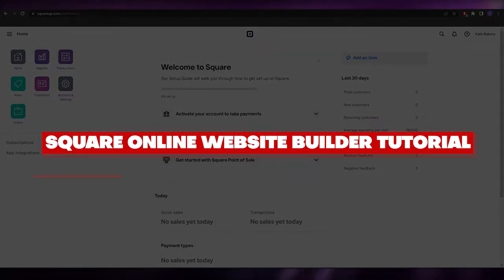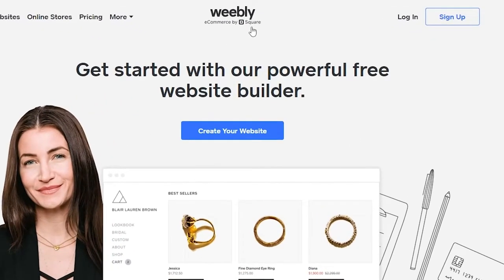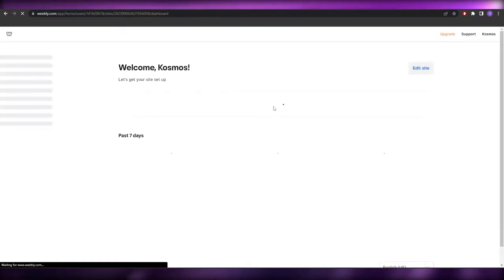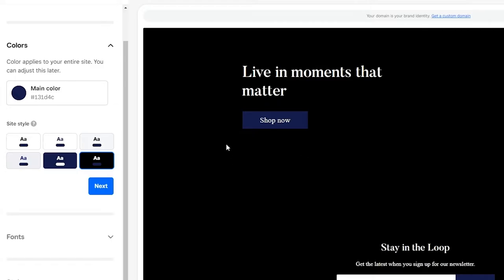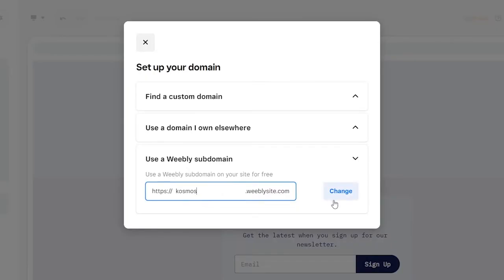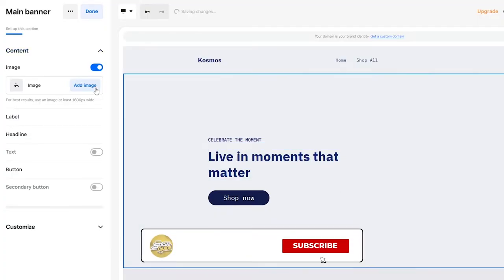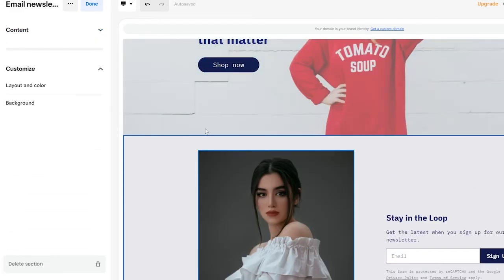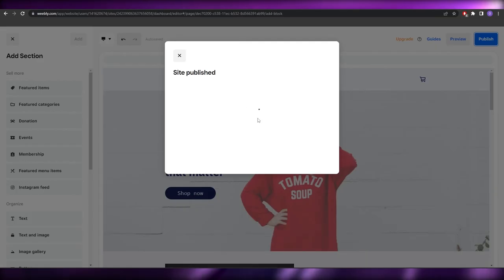How To Use Square Online Website Builder In 2024 (Step By Step)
In this video I show you How To Use Square Online Website Builder. This is super easy and learn to do it in just a few minutes by following this helpful tutorial.